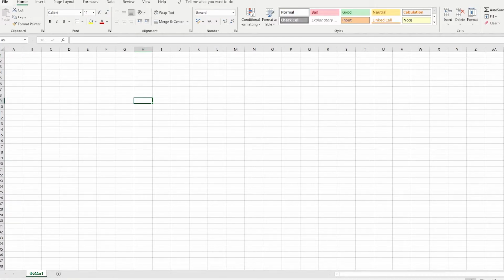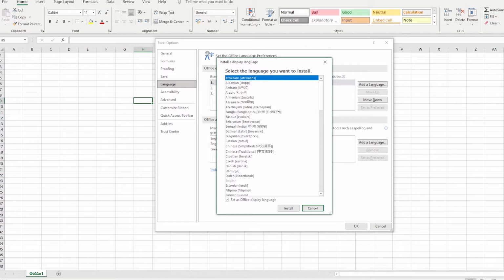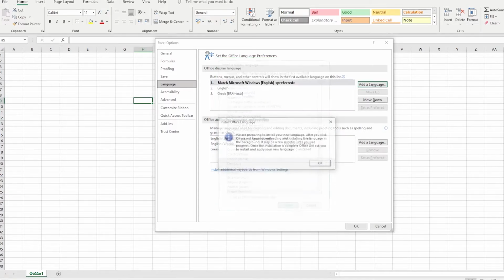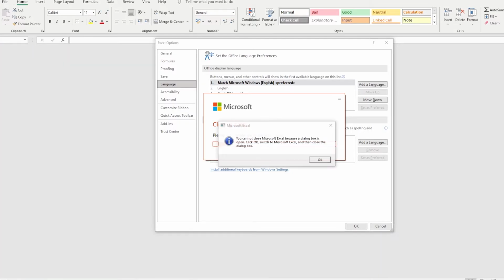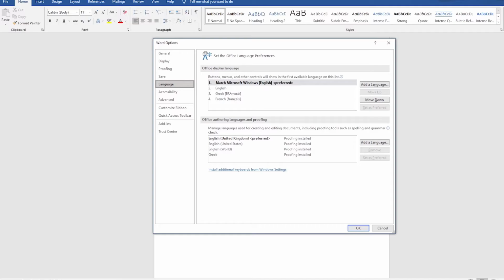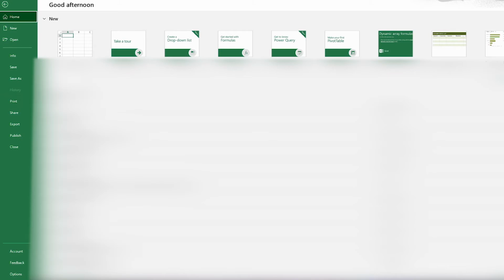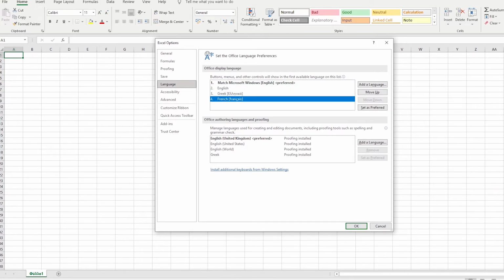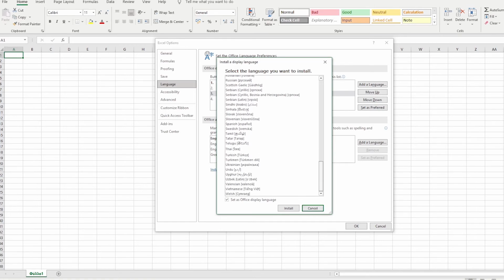How to Change the default Display Language in Microsoft Office - 2022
Hello this is Minus and you are watching how and why.
Every week I upload videos about science, history and general knowledge.
This is the second video of the tutorial series, explaining every-day problems we encounter on our personal computers. Today we are going to see how to change the default menu/display language on every Microsoft Office Application!

I am interested in science and history and love to simplify them so I share it with you. Here you will find experiments explaining everyday stuff that we take for granted.